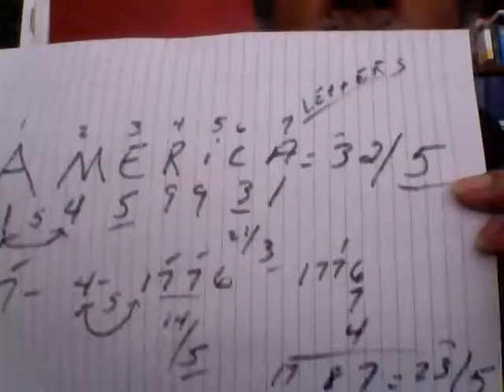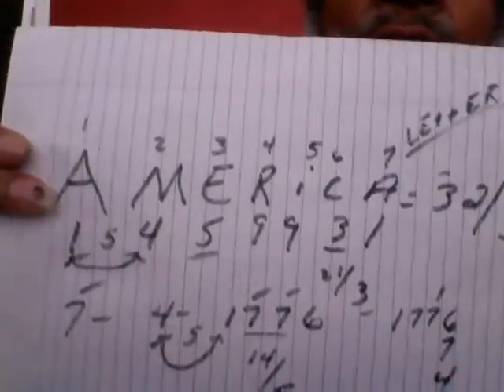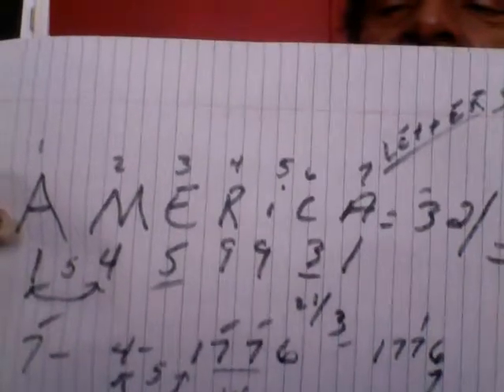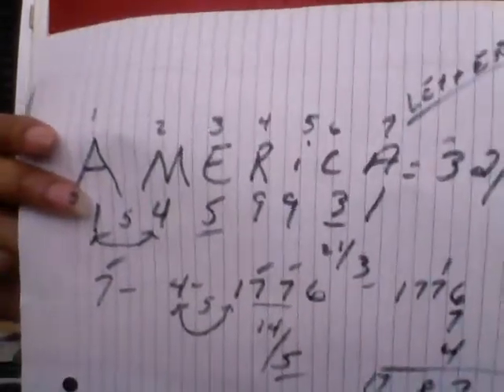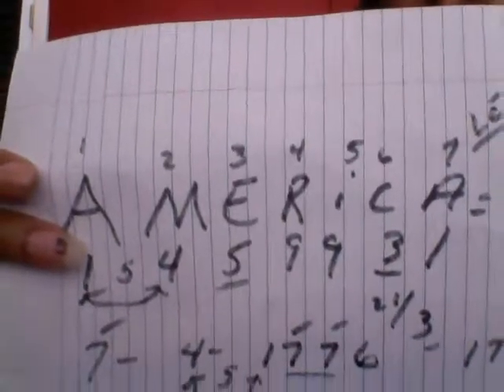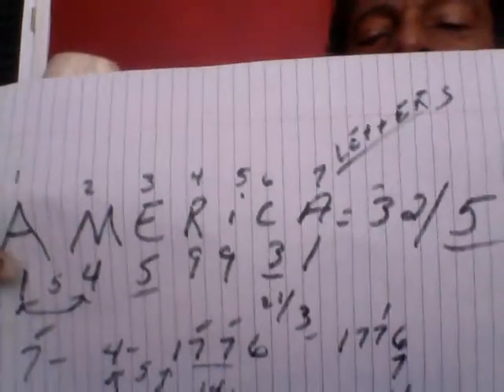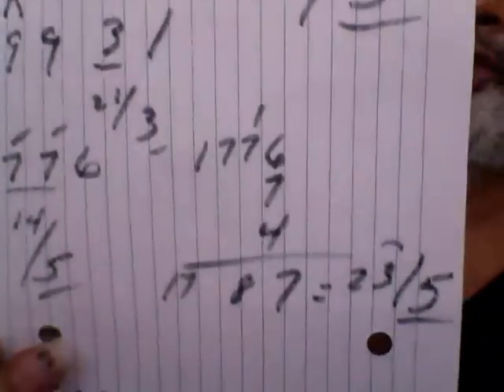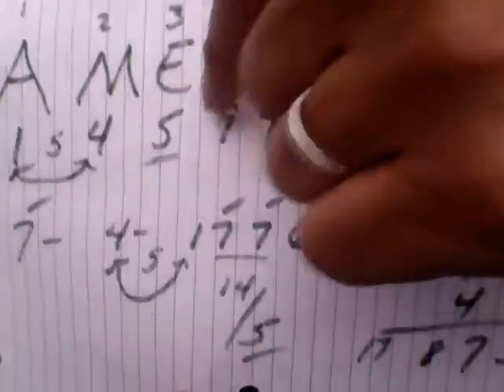Part 2, sharing what America's number pattern looks like for birth cycles and destiny.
In part 2, I'll show you on paper what America's number pattern looks like for birth cycles and destiny. Like people countries have destinies. God has a plan for America and I show you that plan through Numerology.